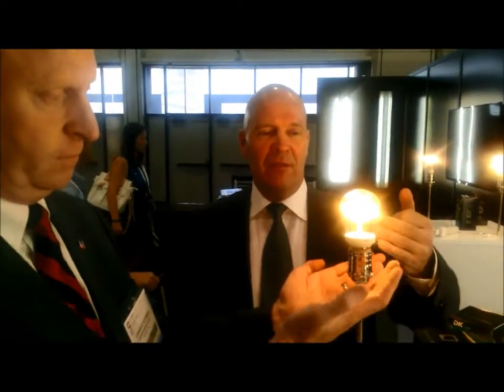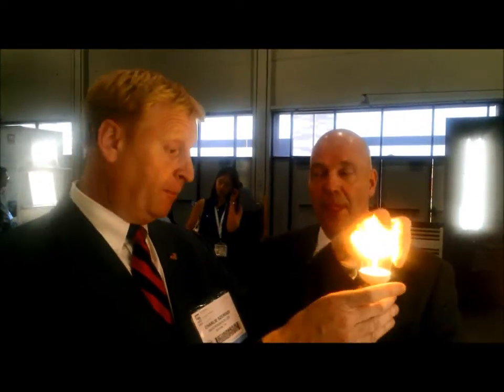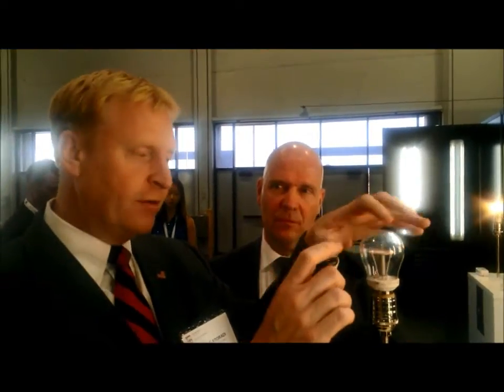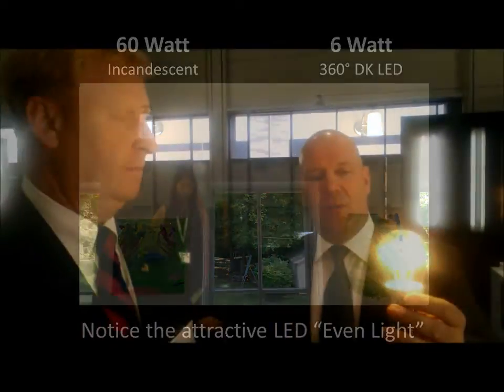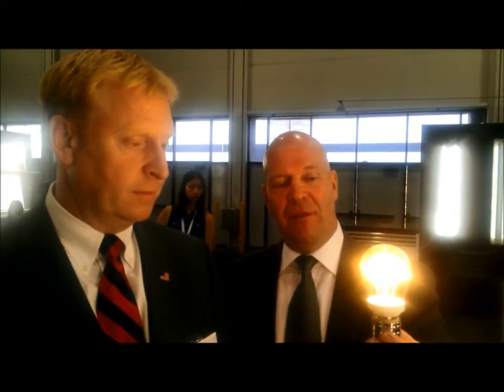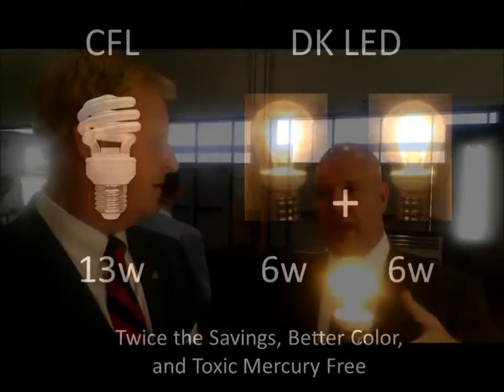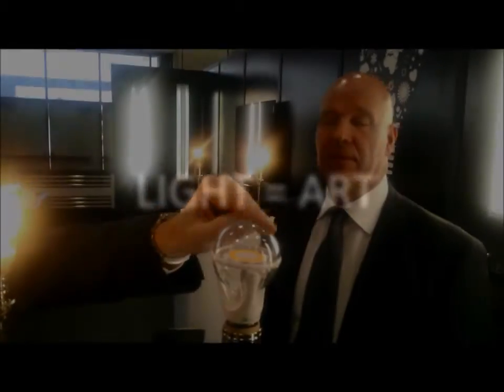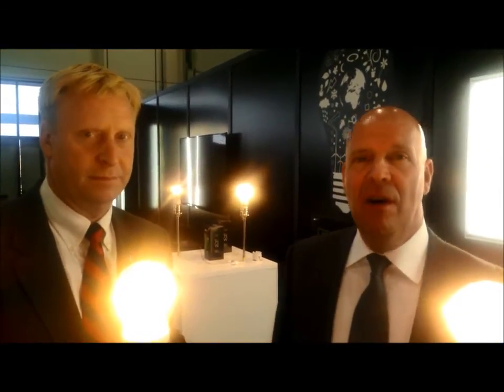DK LED at Light Fair International -- Part 2 of 3 focusing on LED Bulbs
This video focuses on advanced LED bulb technology, and other videos in the series include coverage of LED tubes and also LED specialty lamps.

At LIGHT FAIR International over the first week of June, 2014, in Las Vegas, Nevada, American LED manufacturer Independence LED teamed up with German LED manufacturer DK LED to introduce DK LED to the U.S. market.

In 2013 Independence LED established a relationship with DK LED, to bring the excellence of German engineering to the American market.  After extensive meetings and visits, in May 2014, the companies formed DK LED U.S.A. Independence LED Chairman, Charlie Szoradi, is also the Chairman of DK LED U.S.A., and Independence LED's Director of International Business Development, Ben Stammen, is now the new President of DK LED U.S.A. The North American coverage includes U.S. and its Territories, as well as Canada, Mexico and the Caribbean Islands.

To date, the Independence LED products have focused on 24/7 "Mission Critical" applications for tubes, troffers, parking garages, and high bays. The addition of the cutting-edge DK LED socket bulbs, LED panels, and LED plug and play tubes complement the offerings to provide a significantly larger roster of lighting solutions for distributors and end users.

Dietmar Knaup, the founder and CEO of DK LED Global Brands, and Charlie Szoradi, Chairman of DK LED USA talk in this video specifically about the LED bulb replacement for the incandescent "Edison" bulbs. There are multiple advantages of the DK LED bulbs over the competition. The A19 size DK LED bulbs offer 360 degrees of light which LED bulbs to date have failed to achieve at such a high level. The DK LED bulbs are dimmable and come in both clear and frosted lenses. They also have industry leading efficiency with very high lumens per watt and advanced Multiple Chip on Board (MCOB) technology rather than Surface Mounted Diodes (SMD). One of the key differentiators with DK is that one of the clear versions of the LED bulbs come in a vintage style that is reminiscent of the original Edison bulb. This particular DK LED product conveys an emotion and warmth that is very appealing to commercial buyers for applications such as hospitality and restaurants as well as home owners.